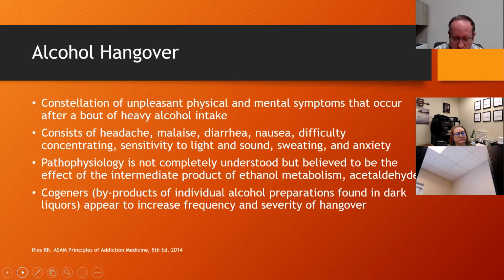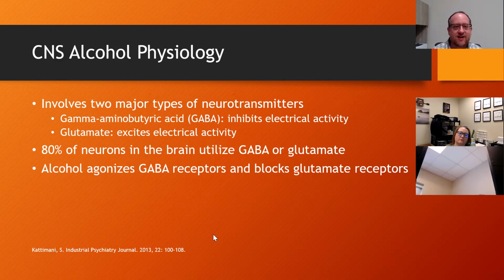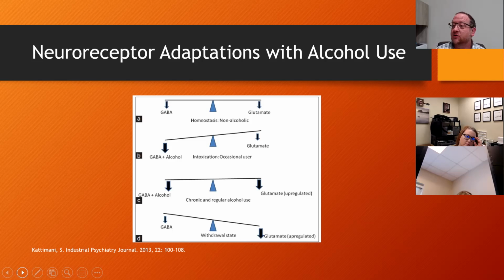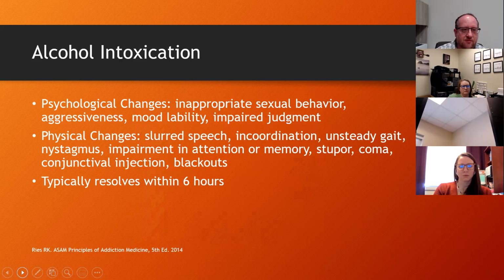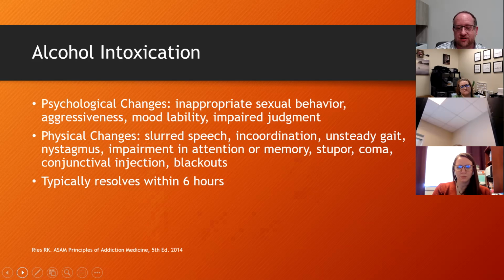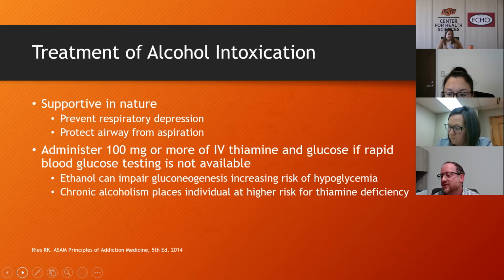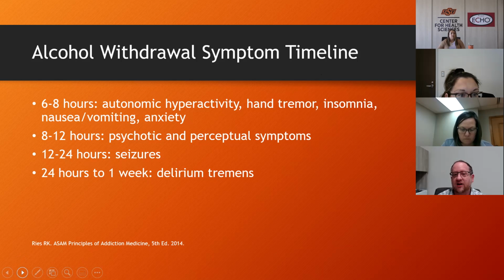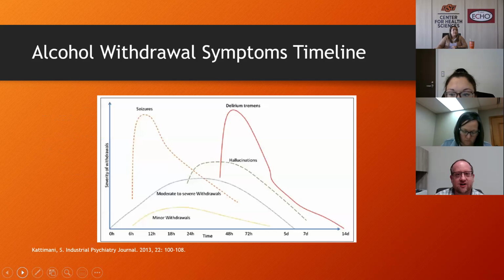02.07.22 Alcohol Intoxication and Withdrawal